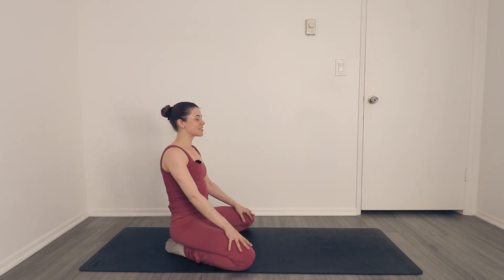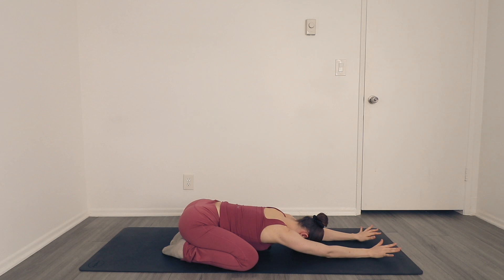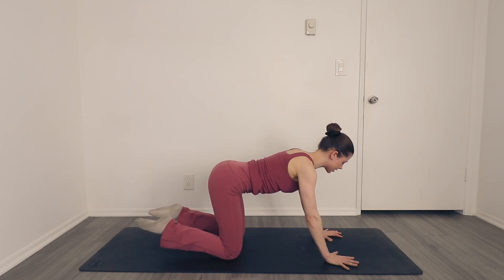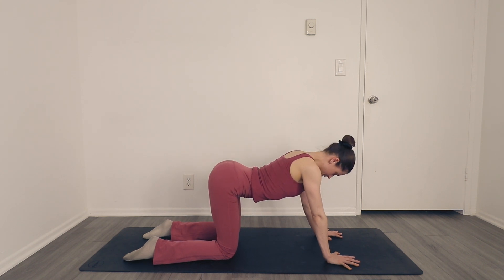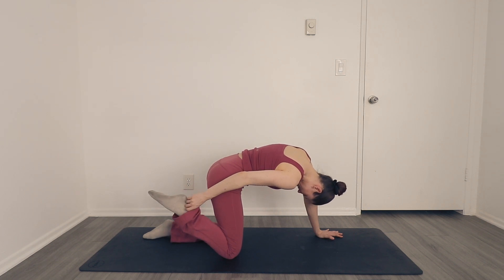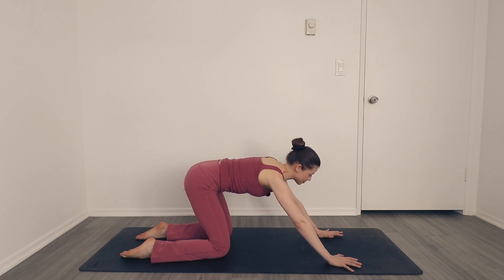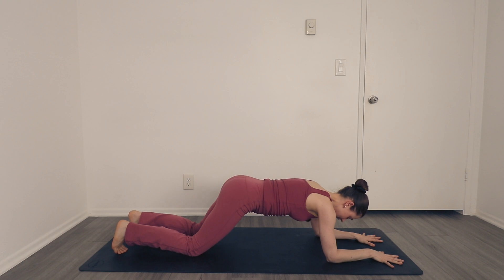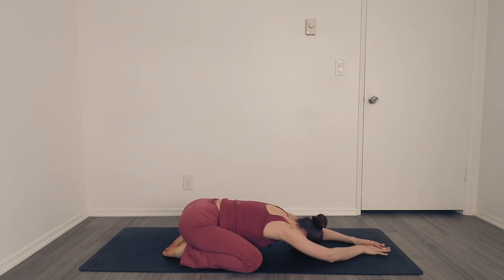Morning Yoga Routine | Full Body Stretch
Today I am going to be guiding you through a morning yoga routine. Nothing sets you up better for your day than a good morning routine and practicing yoga in the morning has so many wonderful benefits like reducing muscle stiffness and tension, helping our nervous system be calm and collected, improving the clarity of our mind and so much more!

Instagram, Tiktok, and Facebook are all: @yogawithkatharine